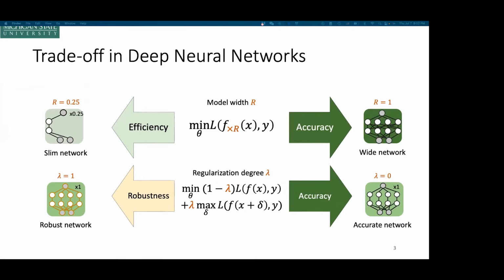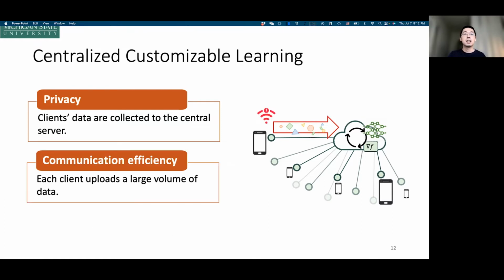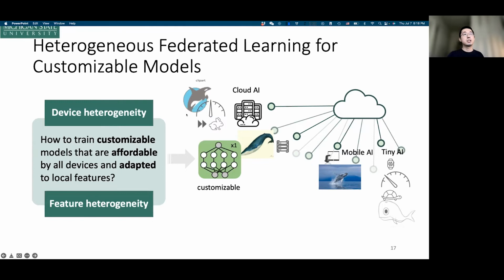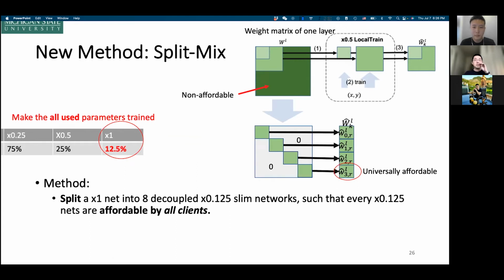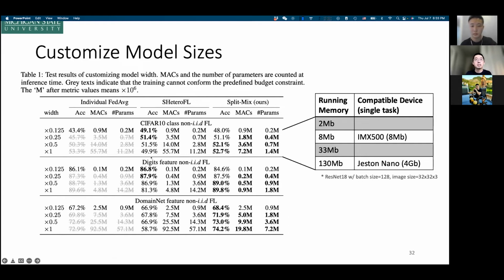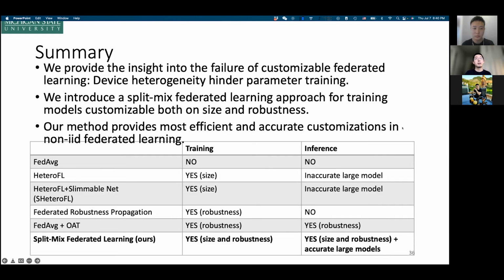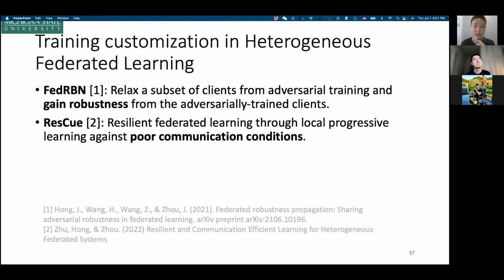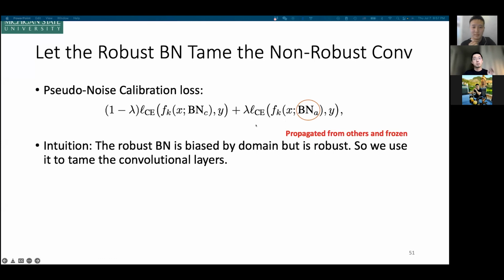TrustML Young Scientist Seminar #22 20220708